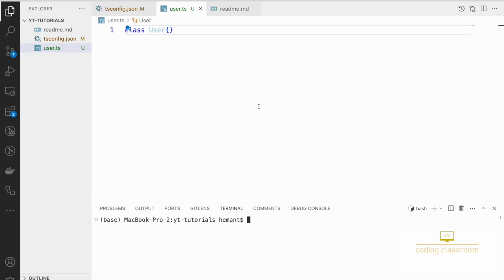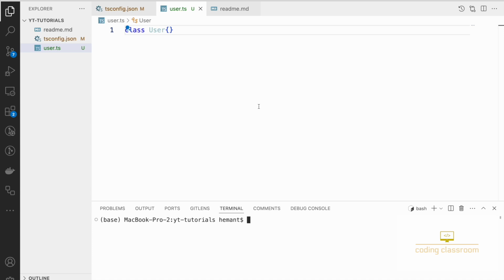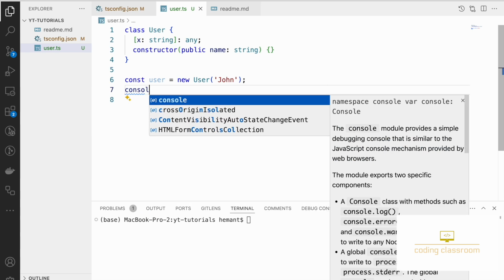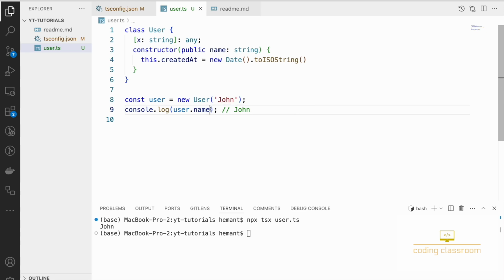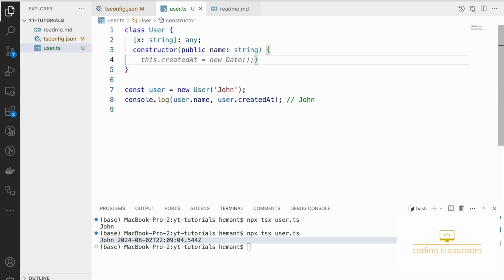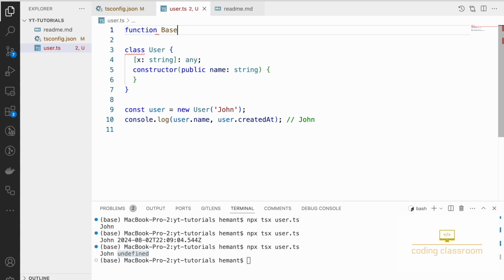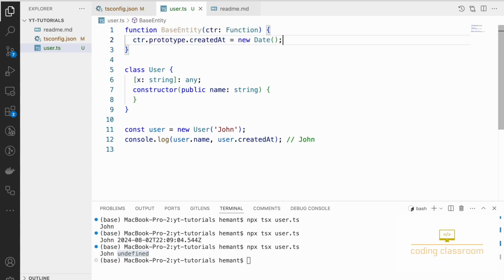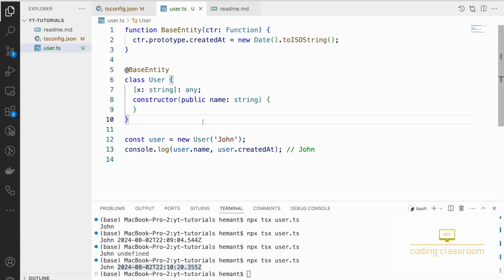3. Understanding Class Decorators in TypeScript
Learn how to enhance your classes in TypeScript with powerful class decorators! In this video, we break down how class decorators work, how to apply them effectively, and practical examples where they can simplify your code. Mastering class decorators is a game-changer in TypeScript development.